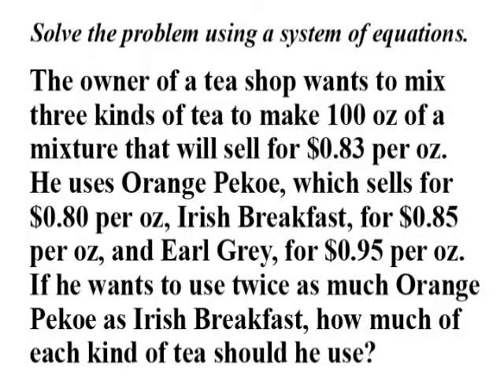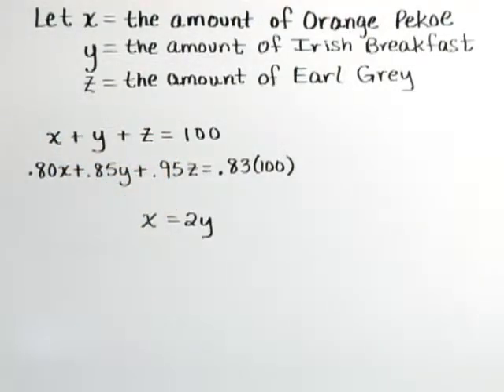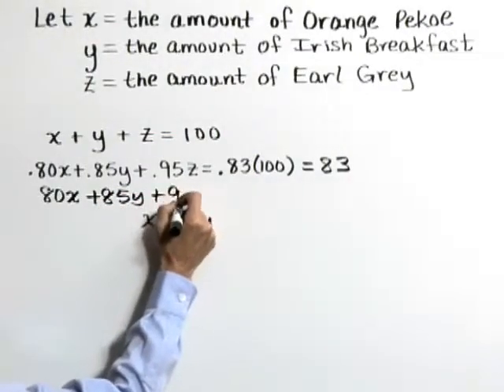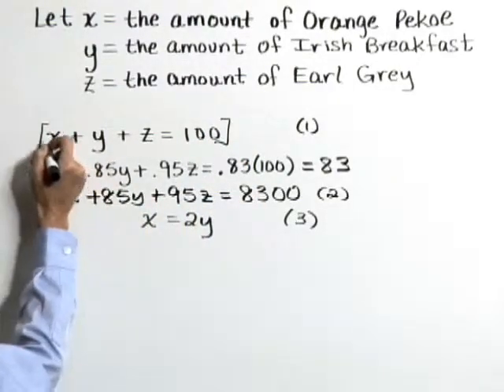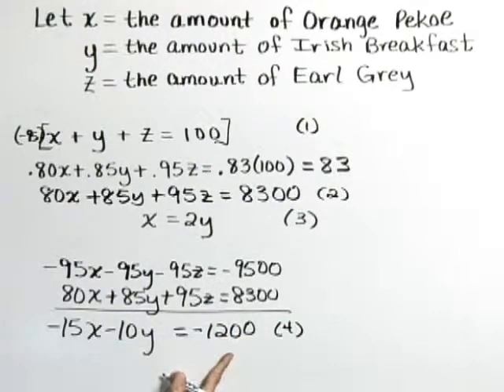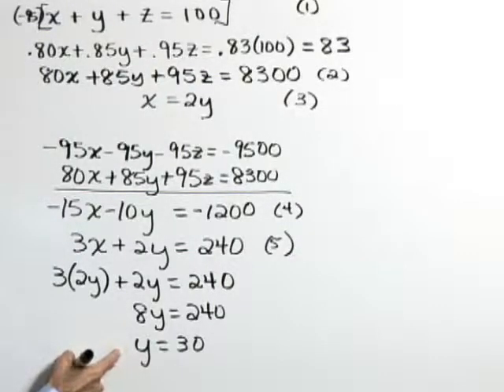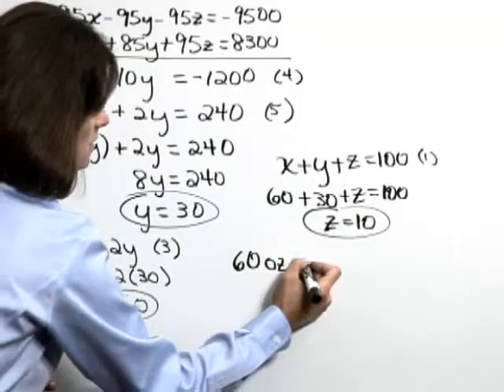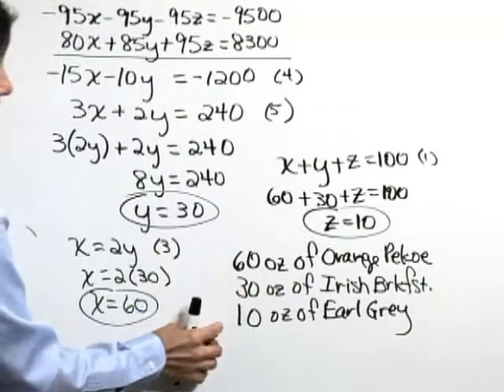Lial Intermediate Algebra Ch 4 Ex 16